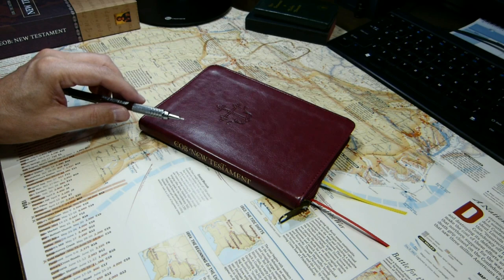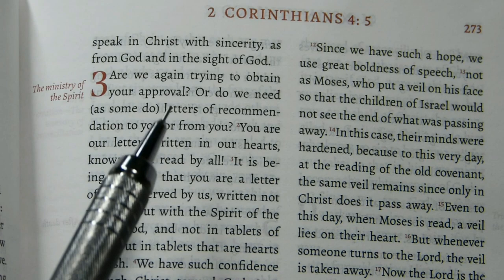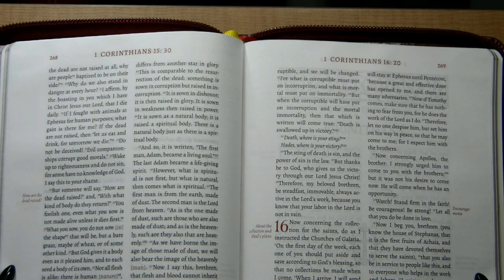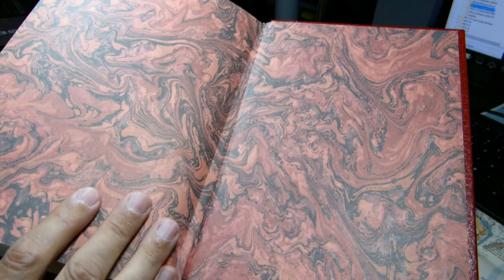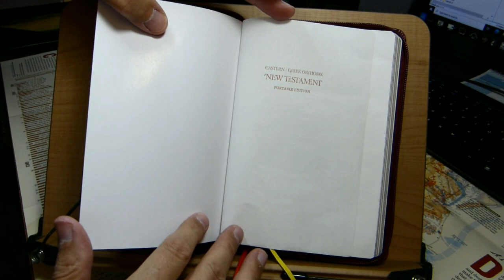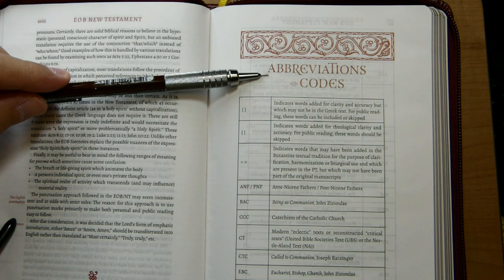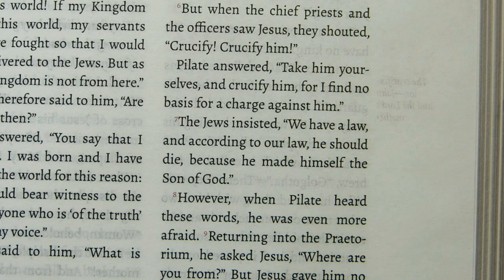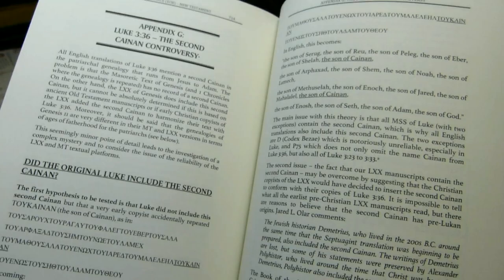The Eastern Orthodox Bible New Testament, Portable Edition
A review of Newrome Press's Eastern / Greek Orthodox New Testament -- Portable Edition. This New Testament features a 7 to 7.5 point font formatted into two text columns, arranged in paragraphs. Chapter number, headings, and verse numbers are in red ink, as are book titles. Text and translation notes appear at the bottom of the page in a (roughly) 6 point font. The volume is thin and lightweight, easily carried in a purse, backpack, or briefcase. The translation seems relatively literal and is based on the Patriarchal Text of 1904. The cover is "manufactured" leather, and has a zippered closure.

Detailed contents:

00:00 Dimensions, margins, layout, font ... (three charts)
00:59 Size compared to the paperback Eastern Orthodox Bible (EOB) New Testament
01:13 Page layout
01:42 Page dimensions
02:07 The margins
02:34 Font size in the text
03:09 The text is line matched and the words of Christ are in black ink
03:39 The page-bottom notes
04:18 Print non-uniformity (fading)
04:34 Book title and page number locations
05:13 The headings, which appear alongside the text
05:37 Paper qualities
06:15 The eleven color maps in the back
06:58 Proof of a sewn binding
07:40 The decorated end sheets
08:04 The "manufactured leather" cover -- bonded or artificial?
08:13 The zippered closure
10:41 The copyright page
11:19 The introduction
12:45 Abbreviations and codes
13:30 The beginning of the book of Matthew
13:49 1 John 5.7-8 and the Three Witnesses passage
14:47 A close-up look at the font
15:30 The font compared to that in the paperback edition
16:40 Appendices and introductions omitted in the portable edition
18:44 The red and yellow ribbon markers
19:13 Summary